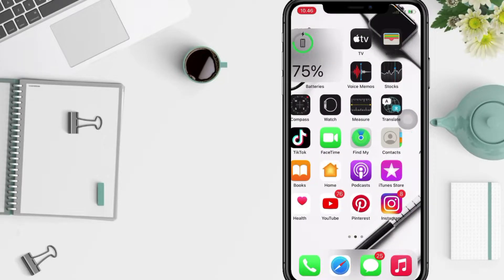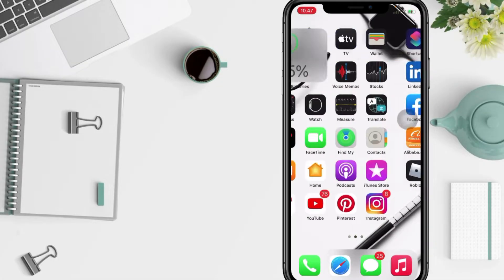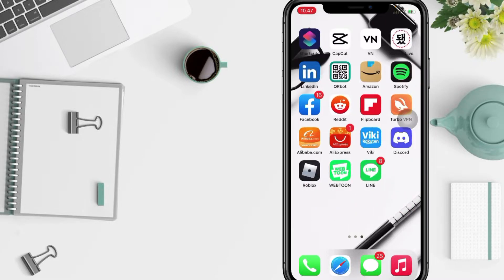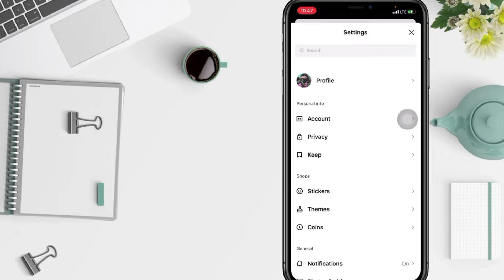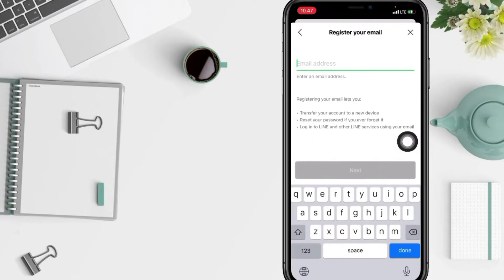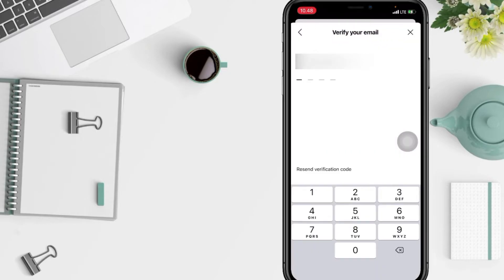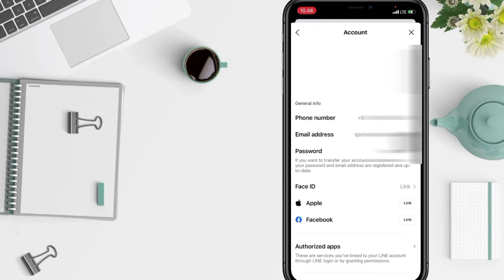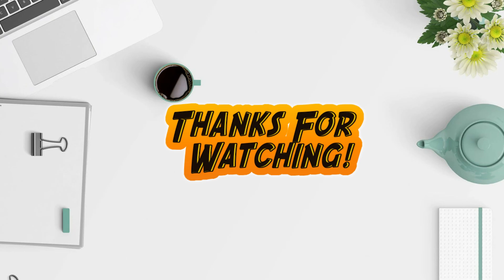How to Register an Email Addres on Line App | Add & Verify Line Email Address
You can find the answer in this line app video tutorial.

After registering and creating a new LINE account via a smartphone, it is very important to register an email to a LINE account.

As we know that the steps when registering a new line account, the process only uses a phone number.

Why is registering an email to a line account so important? The answer is, of course, because by connecting an email address with a line account, it will be very useful to solve the problem of an account that cannot log into a line account, for example, because the account has been blocked.

Like when we have forgotten the password or the line account password. We can recover it by resetting the line password via email.

LINE email is also very useful for restoring old line accounts and for moving line accounts to another smartphone or tablet.

Even an e-mail line will be the best solution when the phone number used or used to register line is lost or is no longer active.

Therefore the importance of adding an email to our line account is highly recommended. For that, let's learn to register an email to a LINE account.